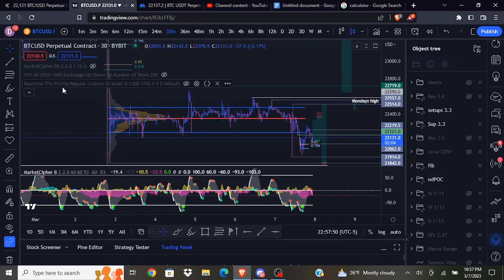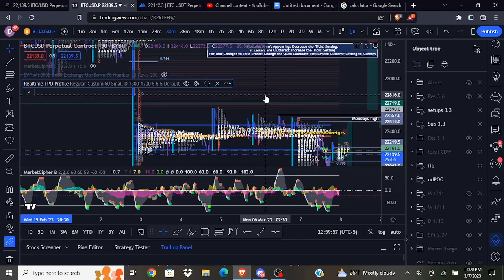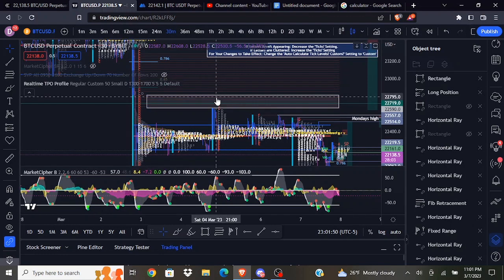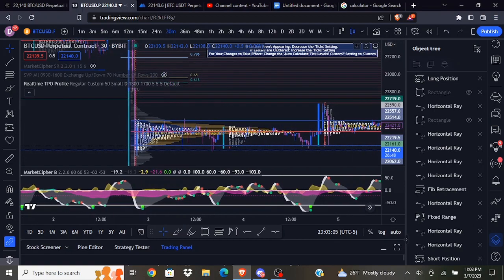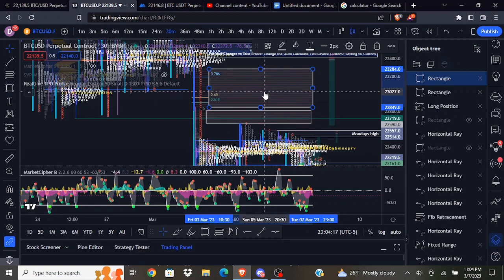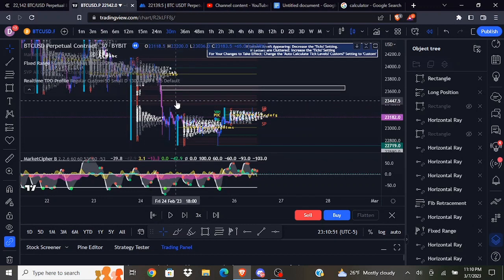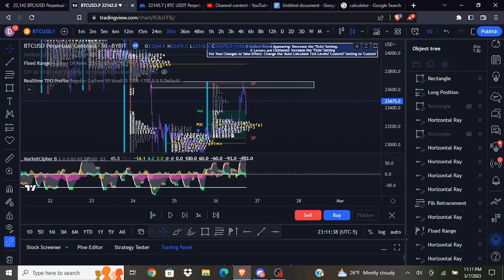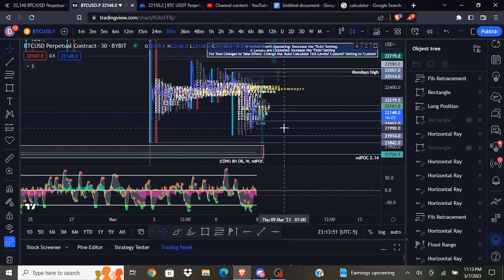How To Mark Single Prints (TPO Profile on Trading View)